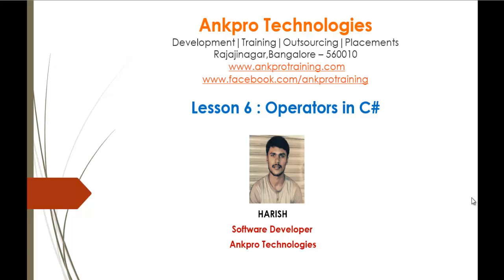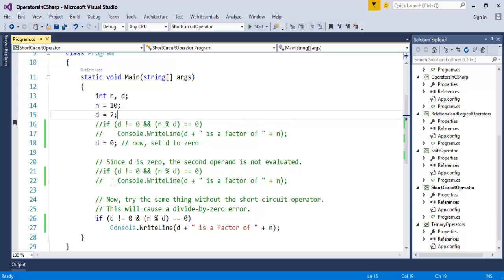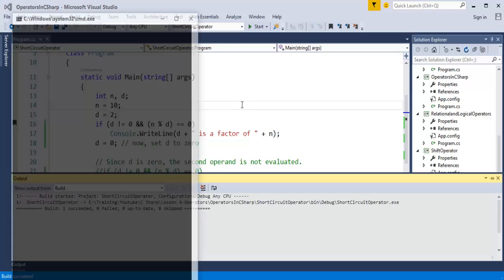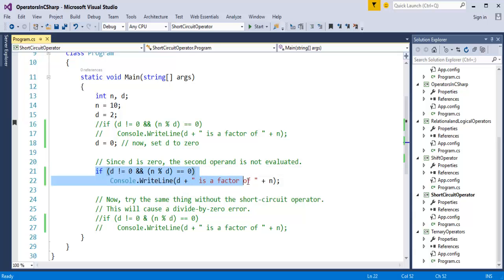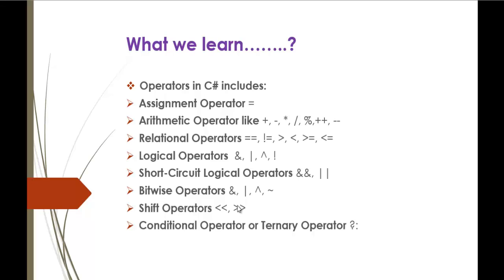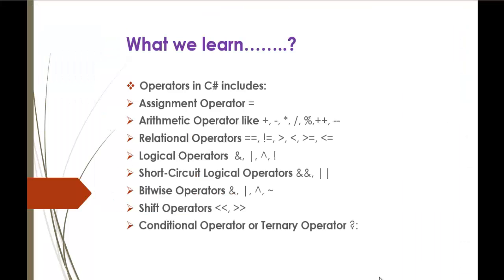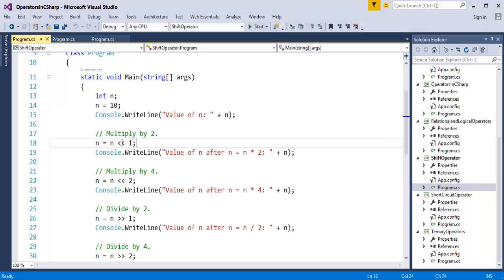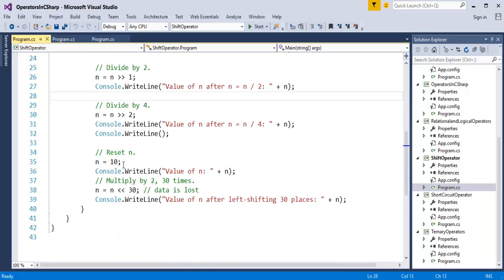C# Beginner to advanced - Lesson 6 - Operators Part 2 | Conditional Operator or Ternary Operator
Operators in C# includes:
Assignment Operator
Arithmetic Operator
Relational Operators
Logical Operators  &, |, ^, !
Short-Circuit Logical Operators
Bitwise Operators
Shift Operators
Conditional Operator or Ternary Operator

C# ternary operator
c# shift operators
C# shift operator
C# bitwise operators
C# bitwise operator
conditional operator
c# conditional operator
types of operators in c#
.net operators
shift operators
conditional operators
bitwise operators
ternary operator bool c#
ternary operator for if else c#
ternary operator on boolean c#
advanced operators c#
.net operator types
operators in .net
classification of operators in c#
operator types in c#
operators demo